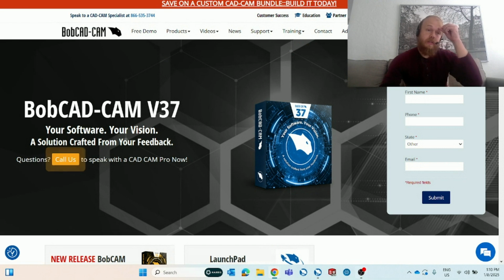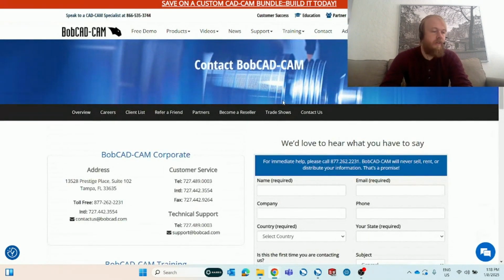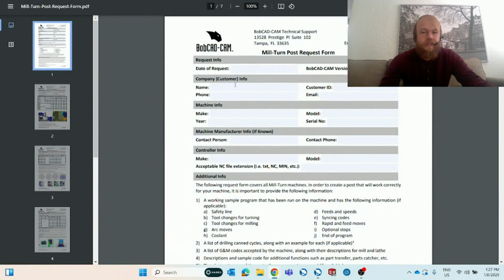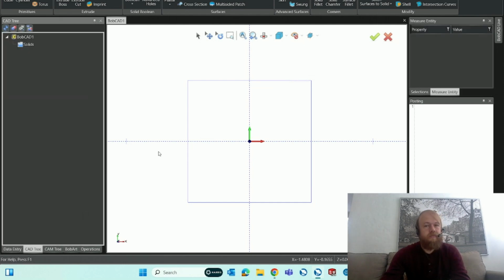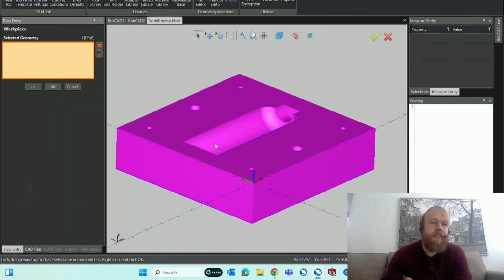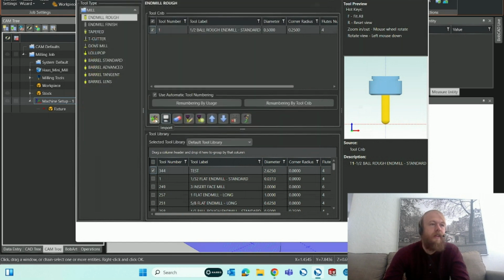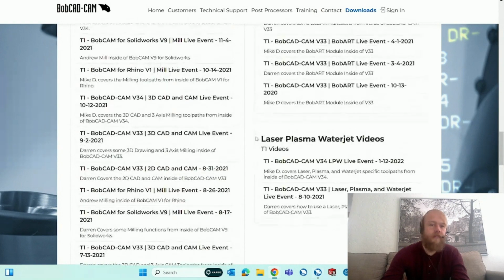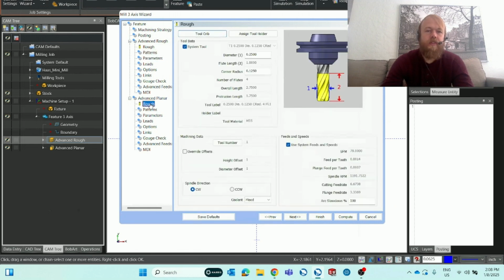Maximize Your Business Potential: Unlock Benefits with Upgrades & Advantage Plan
Start the year strong with our webinar on January 8, 2025! Learn about the benefits of upgrading to the latest BobCAD-CAM version and how the Advantage Plan can boost your business. We'll also answer your questions and explain the reasoning behind our updates. Be sure to join us!